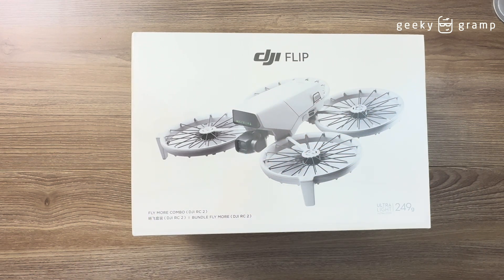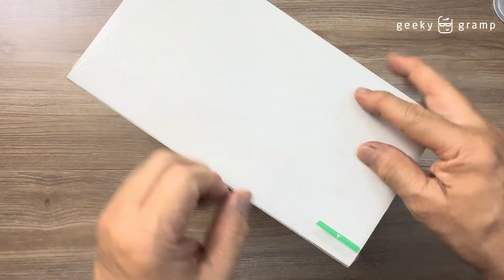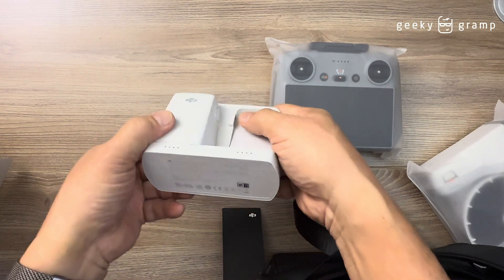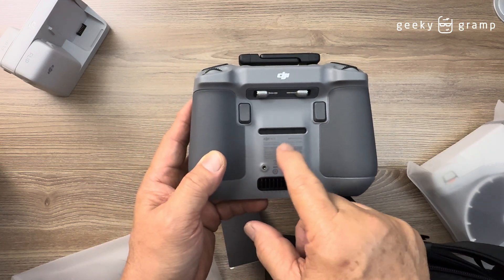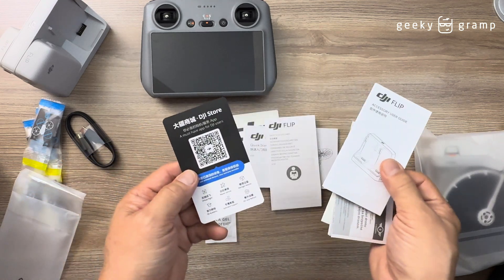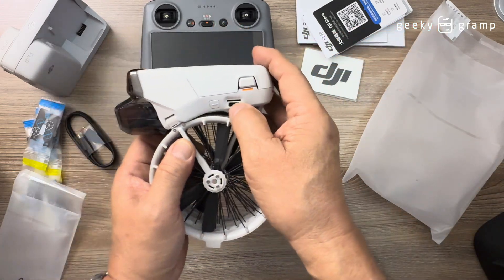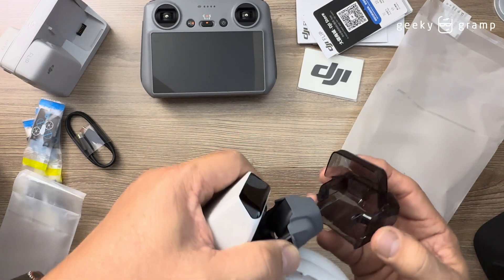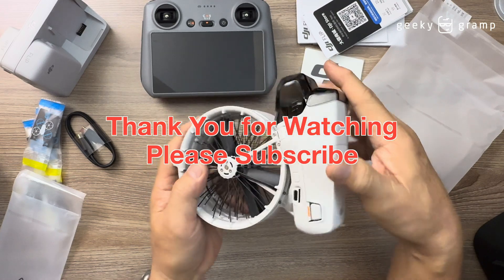DJI Flip Fly More Combo Unboxing and AI Drone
DJI launch an AI Drone and this is the DJI Flip which combine the features of DJI Neo and DJI Mini Pro. But with longer range, bigger, foldable but within the 245gm limit.

I am sharing my unboxing with you.

No. 351